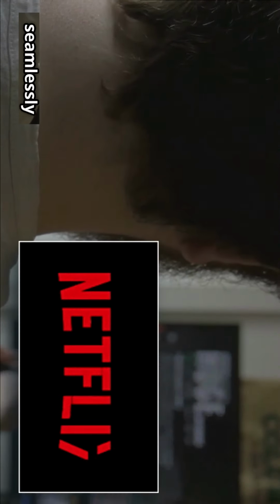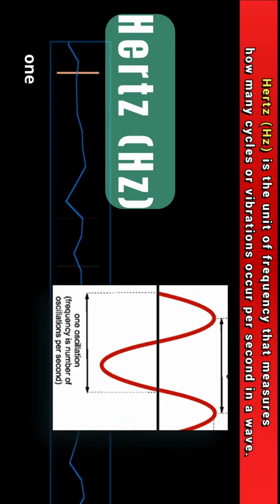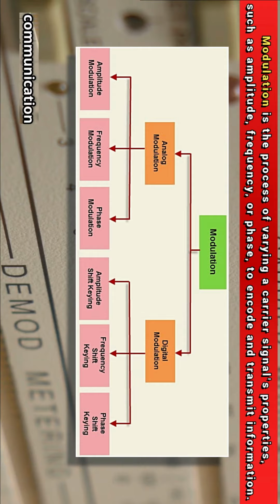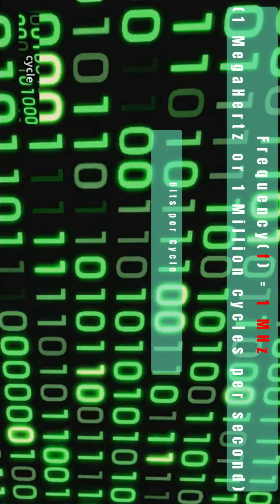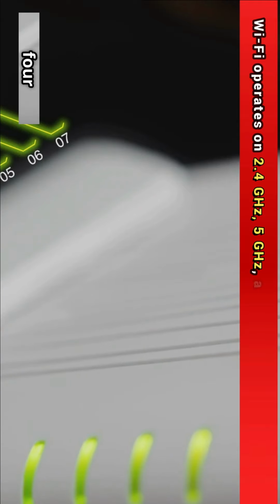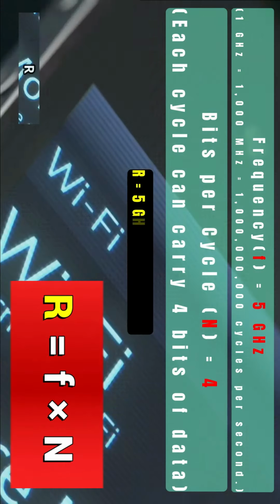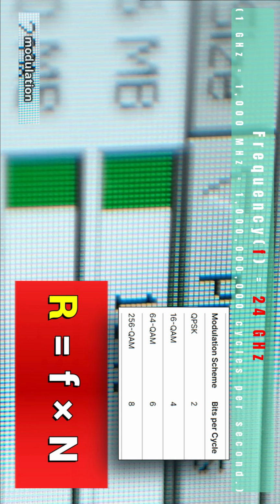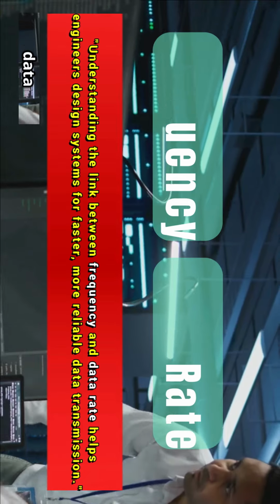How to Calculate Data Rate: A Step-by-Step Guide for Beginners | What is Data Rate with Examples?